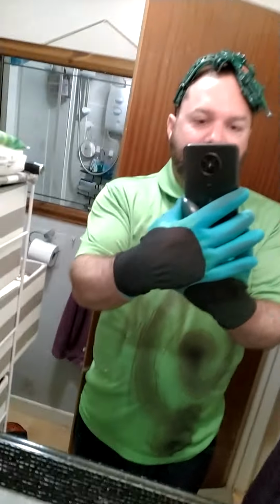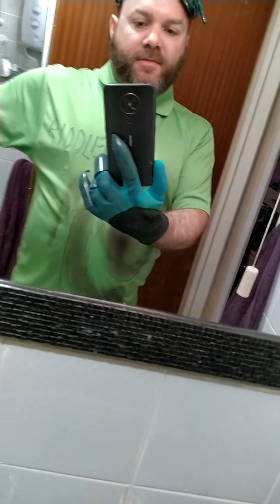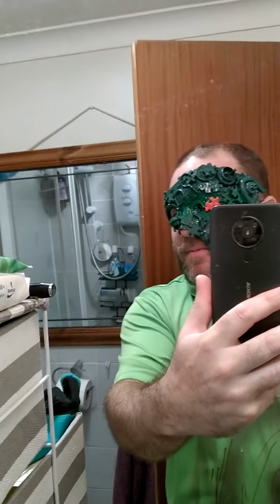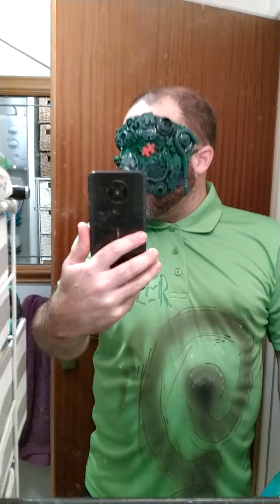Short film Batman theme. #21 riddler green ideas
trying riddler costume ideas